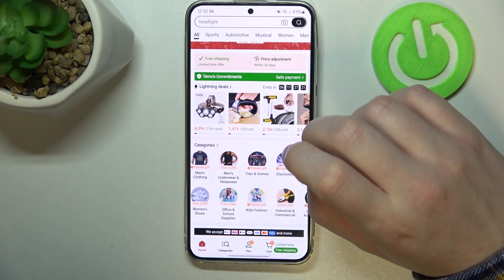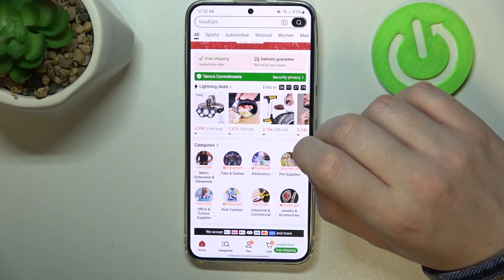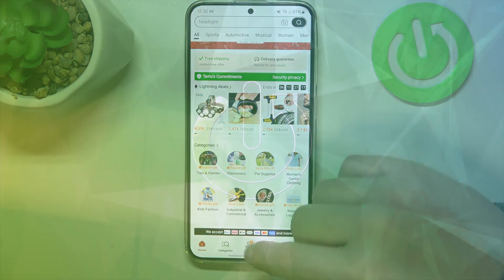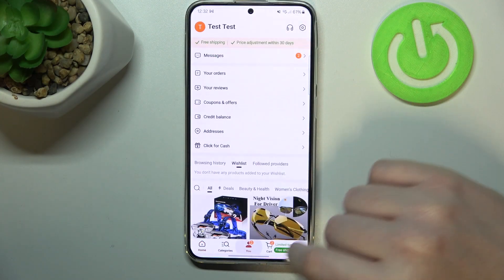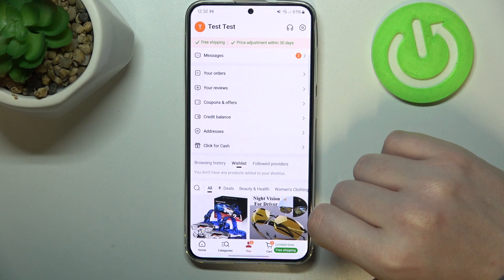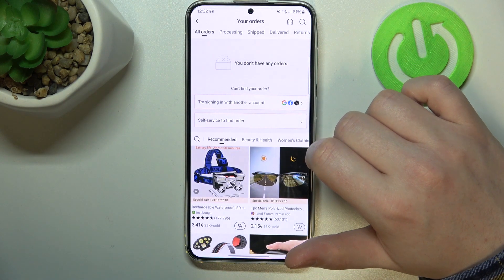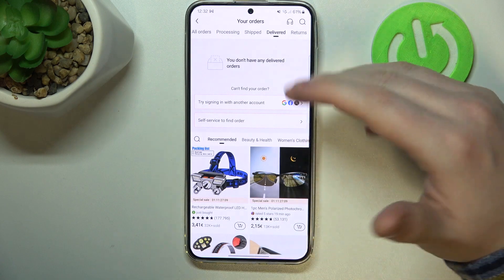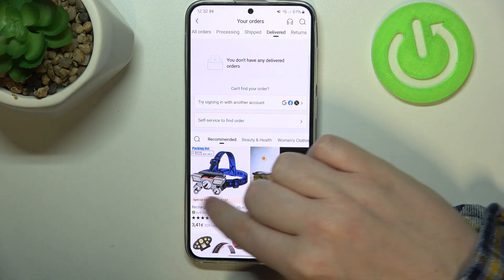How to Check Delivered Orders on Temu App?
Find out more:
Checking your delivered orders on the Temu app is crucial for keeping track of your purchases and ensuring everything arrives as expected. This tutorial will walk you through the process of accessing and reviewing your delivered orders, enabling you to confirm receipt, provide feedback, and manage your order history. Whether you're verifying the delivery of a recent purchase or reviewing past transactions, checking your delivered orders on the Temu app helps you stay organized and informed. In this guide, we'll demonstrate how to efficiently check your delivered orders and maintain control over your shopping experience on the Temu app.

Why is it important to check my delivered orders on the Temu app?
Where can I find the option to check my delivered orders within the Temu app?
What information will be available when I check my delivered orders on the Temu app?
Can I view details such as order status, delivery date, and recipient information for each delivered order?
Are there any actions I can take, such as providing feedback or requesting returns, from the delivered orders section on the Temu app?